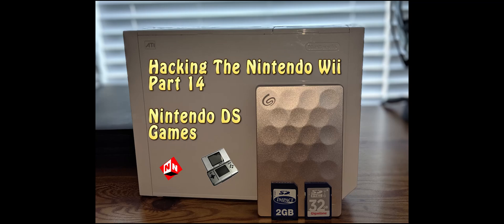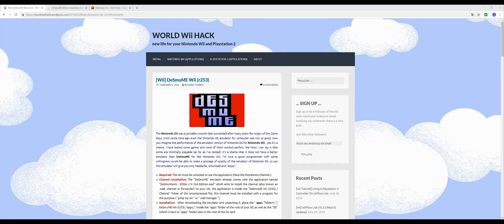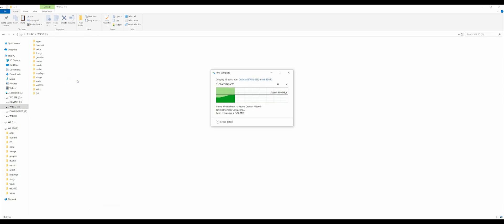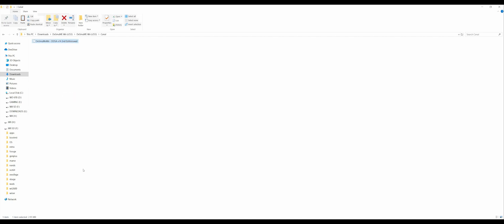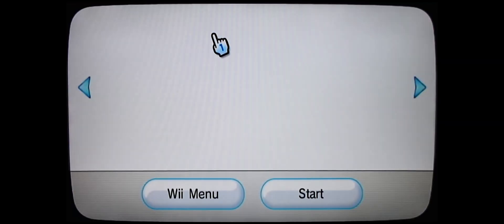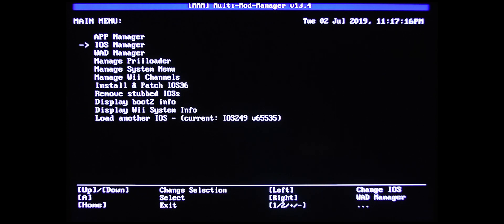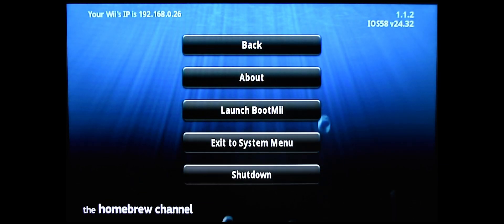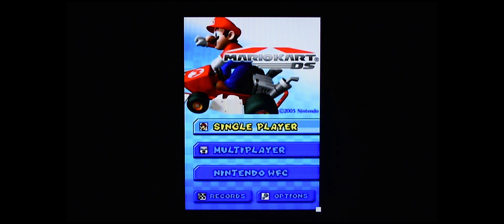How To Hack The Nintendo Wii - Part 14: Adding Nintendo DS Games Using DeSmuME Wii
In this tutorial, I’ll show you how to add Nintendo DS games to your Nintendo Wii using a program called DeSmuME Wii